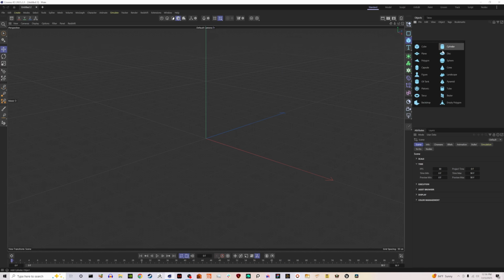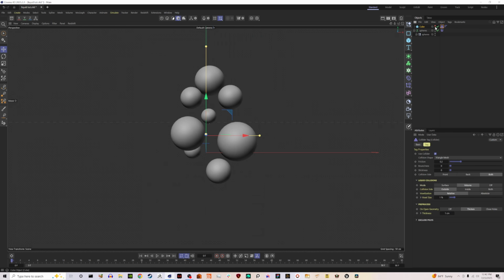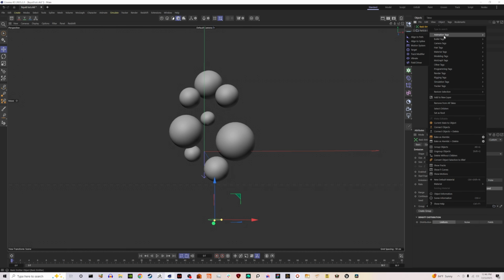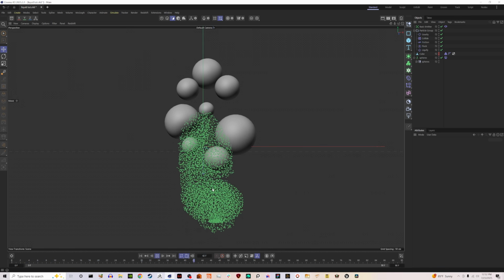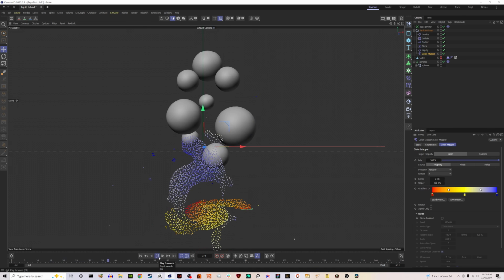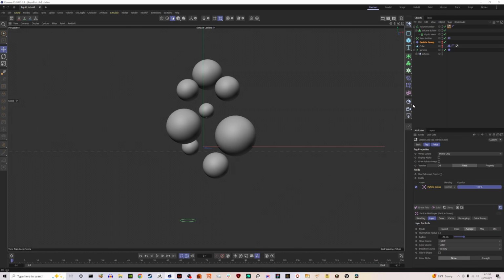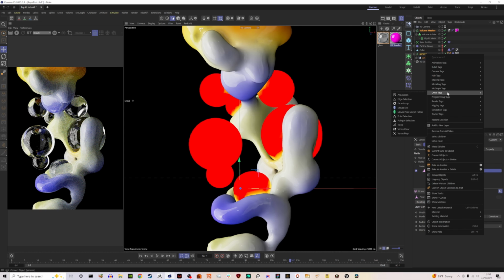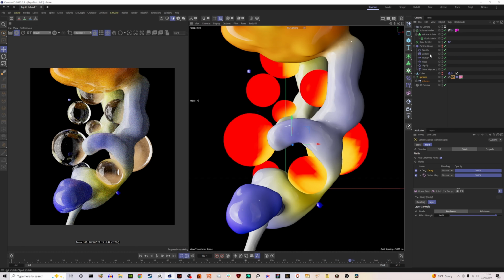Crazy Lava Lamp Liquids in C4D!?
Today's the day to achieve some funky lava-lamp-like liquids!

Hello, friends!  It's been a while since my last tutorial, and for that I apologize!  I've been through some good things, some bad, and some in between lately in my own life - so please forgive the absence.  I hope today you can dive in and enjoy this new tutorial where we finally explore the liquid system that Maxon introduced in some of the latest C4D updates!  It's a really cool way to make fluids, and I think allows for a lot of unique and abstract simulations.  Which of course, I love!  Bring on the viscosity!

✨ If you want some FREE 3D goodies, head to my gumroad shop